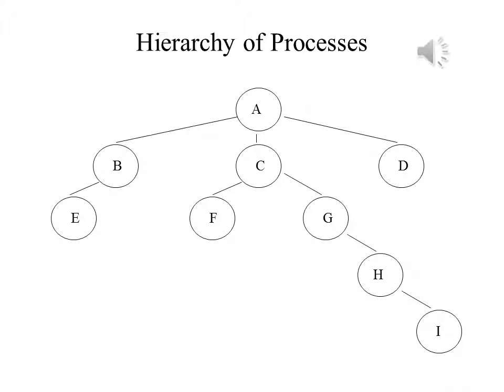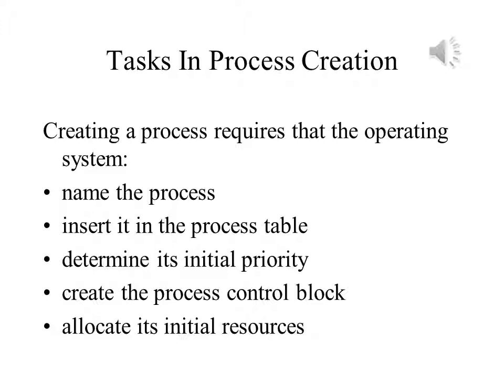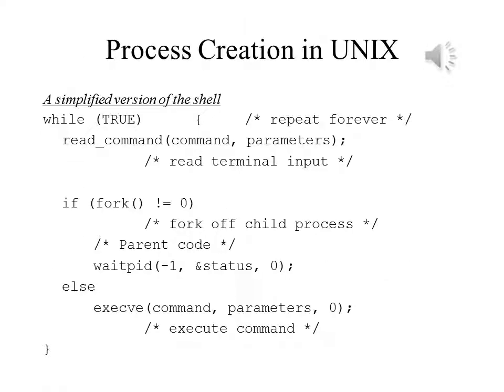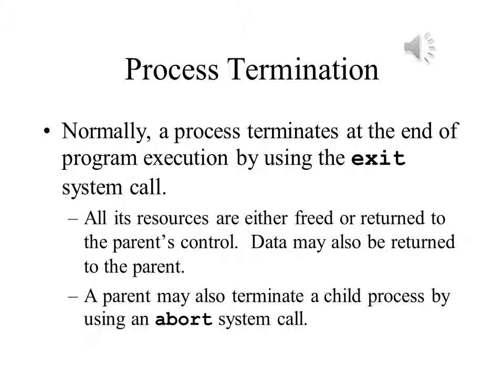Operating Systems Lecture 4 Part 3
Processes - Cooperating Processes